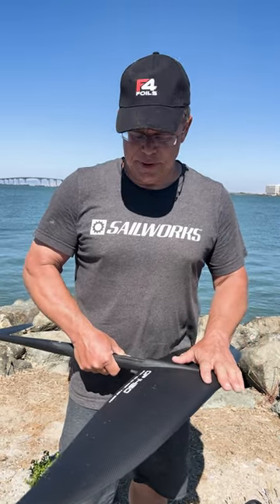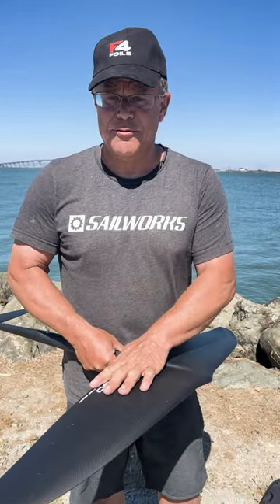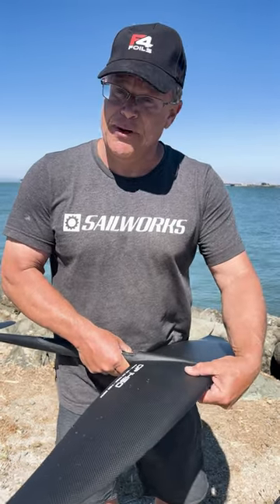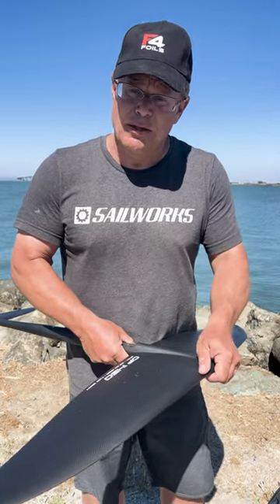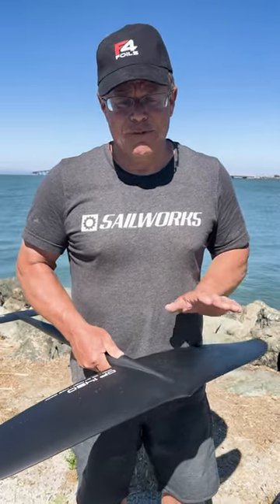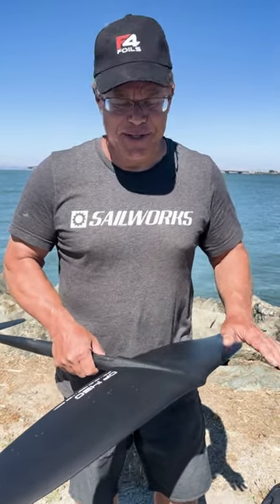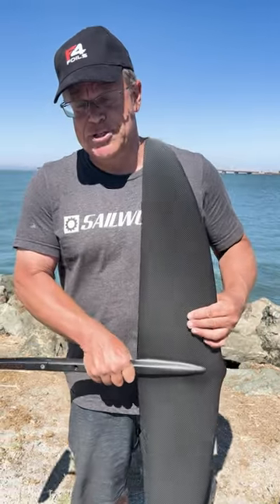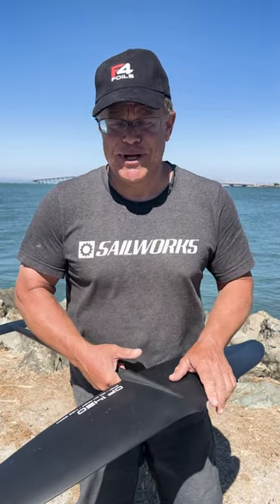F4 Gp series 1450 Front wing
When a designer becomes emotionally invested in describing a product, you know you’re in for something truly special. Enter the 1450 and 1200 GP wingfoil wings from F4! Riding these wings is nothing short of a magical experience.

This wing offers an exhilaratingly early lift-off, an astonishingly low stall speed, and the most incredible glide we’ve ever encountered. It’s these exceptional characteristics that make the 1450  perfect for honing your skills in jibes, tacks, and maneuvers before you venture into smaller wings.